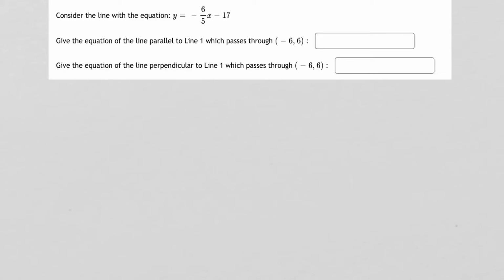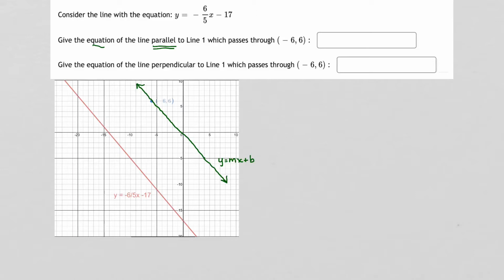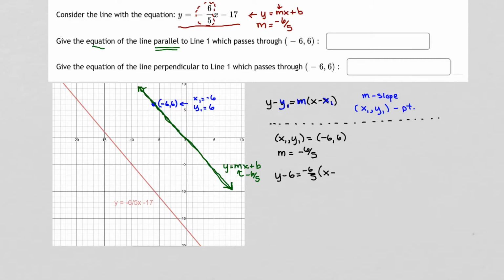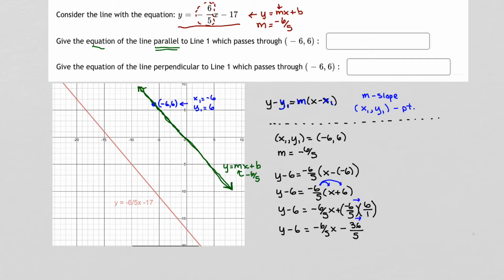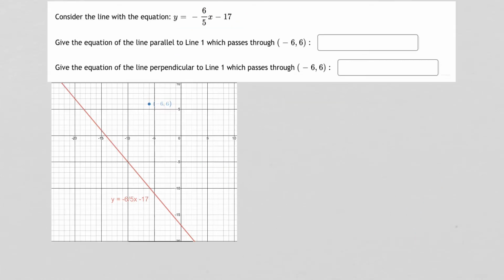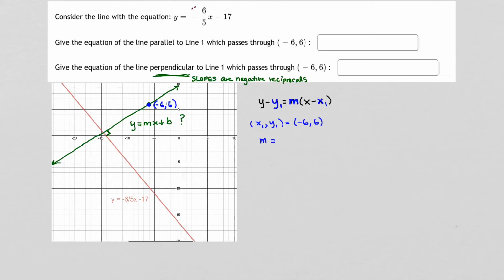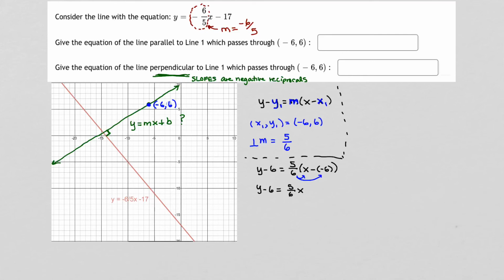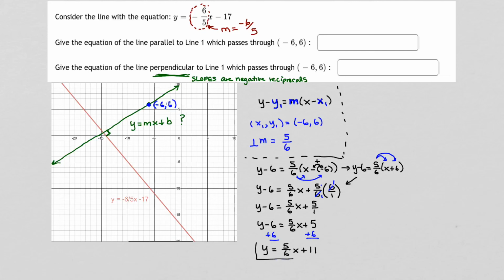MyOpenMath - Finding Equations Parallel and Perpendicular to a Given Line